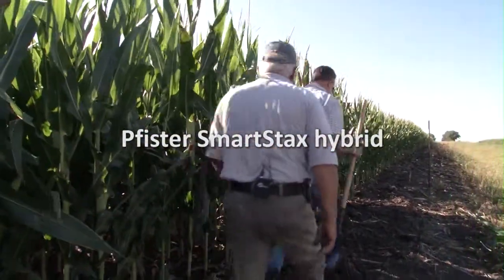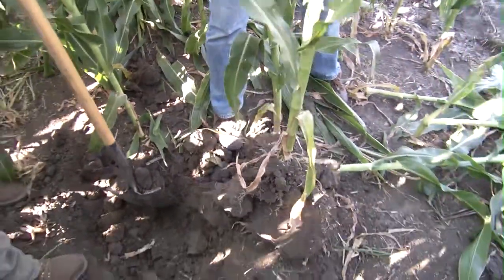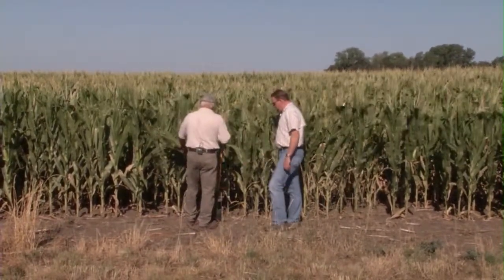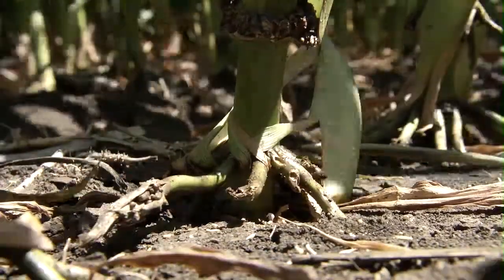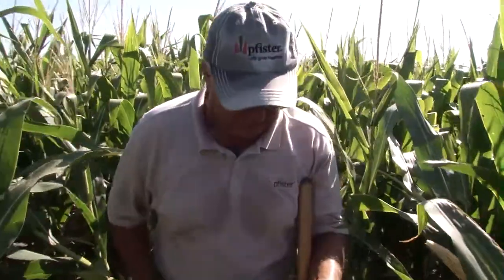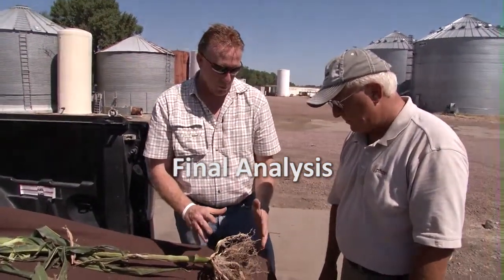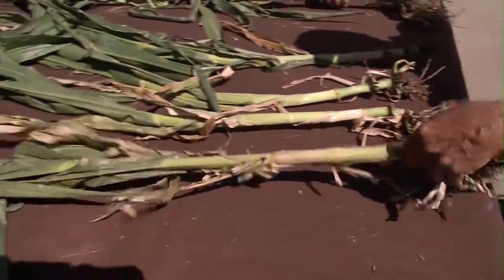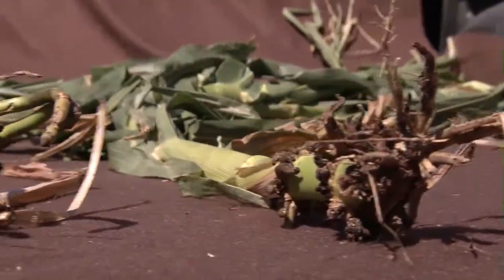Pfister SmartStax vs. Corn Rootworm